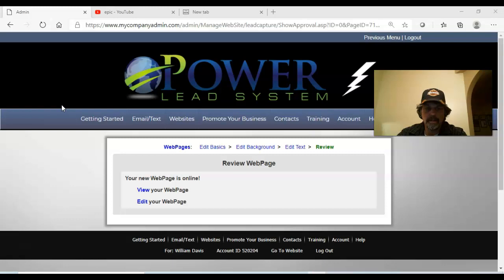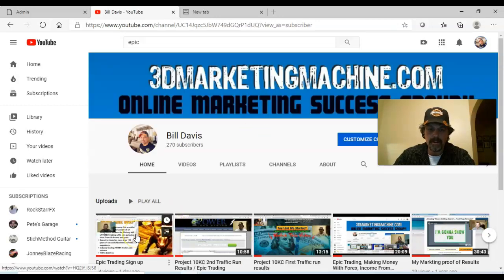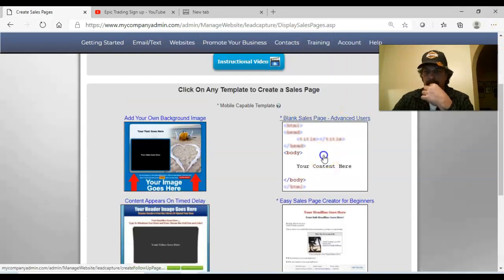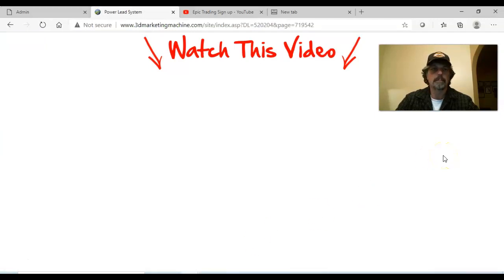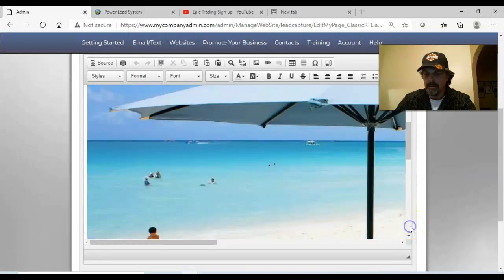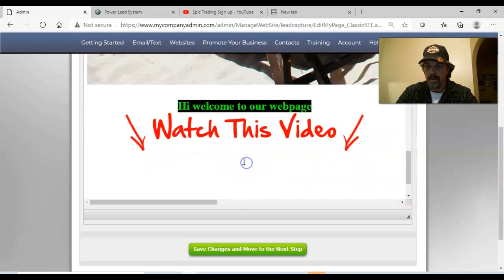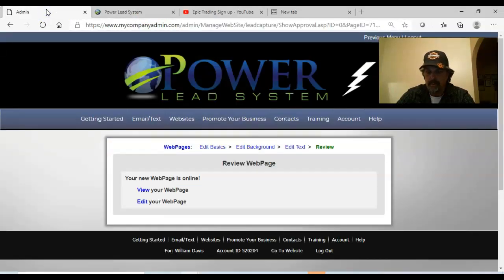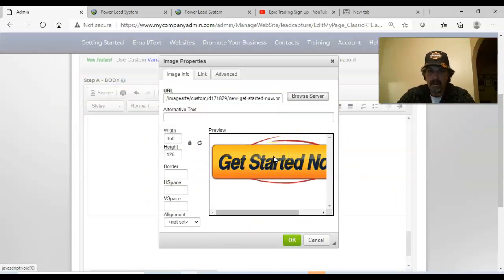How To Load A Video In Power Lead System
This video explains how to load a video onto a webpage you are building in Power Lead System.